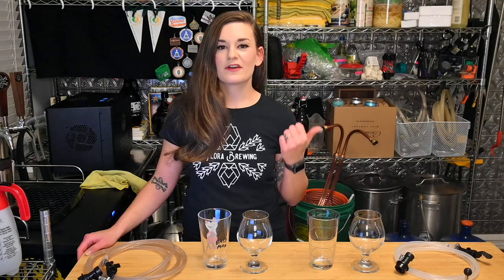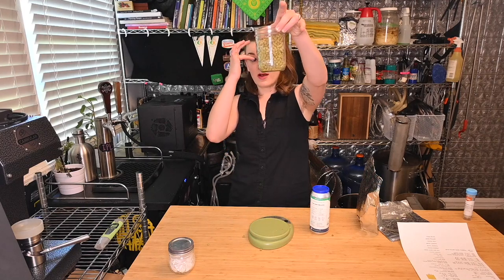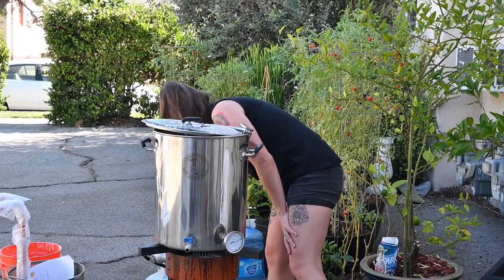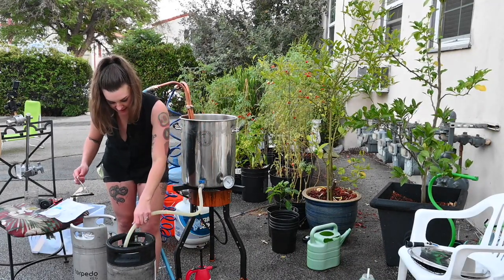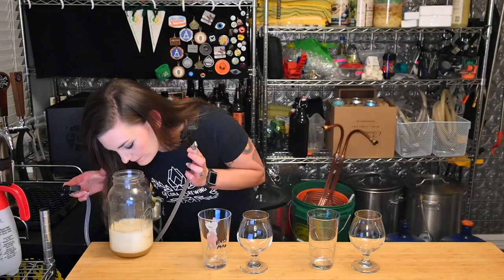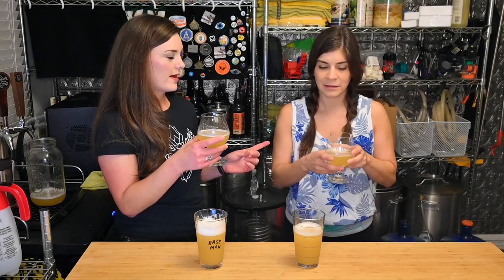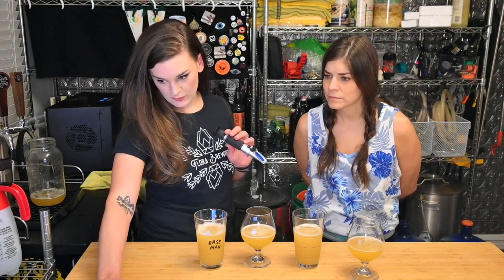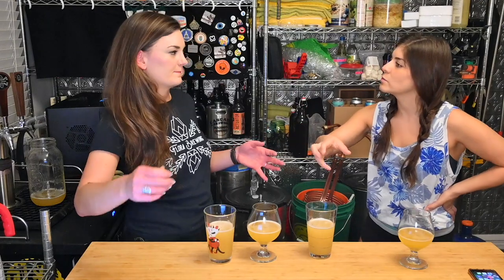Homebrew What Not To Do: Grain to Glass Spontaneously Fermenting Beer (feat. Jenny!)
I'm going to teach you what happens when you let unfermented beer (with NO YEAST IN IT) sit in a sealed keg for 5 days. This video has an explanation of what went wrong, a full brewday and a review with Jenny!

Chapter links:
00:00 - What went wrong
05:05 - Brewday
13:55 - Review with Jenny

NEIPA (not really though)
New England IPA
8% / 15.5 °P

All Grain
BIAB (No sparge)
75% efficiency
Batch Volume: 8 gal
Boil Time: 60 min
Mash Water: 10.63 gal
Total Water: 10.63 gal
Boil Volume: 9 gal
Pre-Boil Gravity: 1.060

Malts (18 lb 3.4 oz)
15 lb 9.7 oz (85.7%) — Rahr Pale Malt, 2-Row — Grain — 1.8 SRM
2 lb 9.6 oz (14.3%) — Briess Oats, Flaked — Grain — 1.4 SM

Hops (16.12 oz)
4.44 oz (11 IBU) — HBC 586 13.3% — Aroma — 10 min hopstand
1.48 oz (3 IBU) — Amarillo 10.2% — Aroma — 10 min hopstand
1.48 oz (4 IBU) — Galaxy 16% — Aroma — 10 min hopstand
Hopstand at 176 °F

Miscs
11.782 g — Calcium Chloride (CaCl2) — Mash
4.073 g — Epsom Salt (MgSO4) — Mash
4.073 g — Gypsum (CaSO4) — Mash

Yeast
Mystery Yeast
1pkg — Fermentis S-04 SafAle English Ale 75%
1pkg — Fermentis W-34/70 Saflager Lager 83%